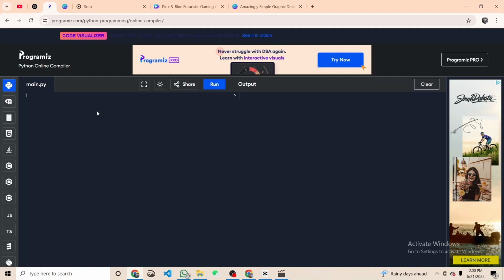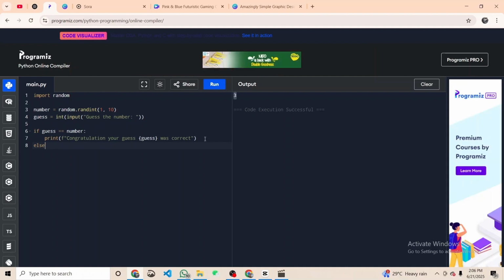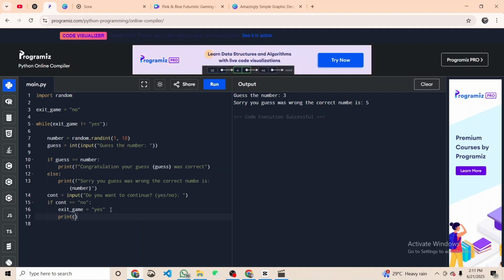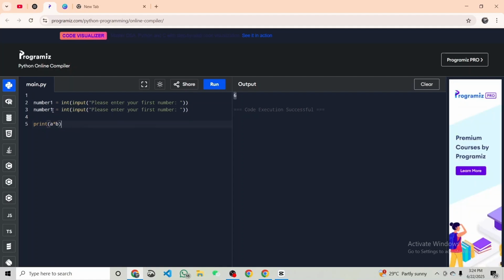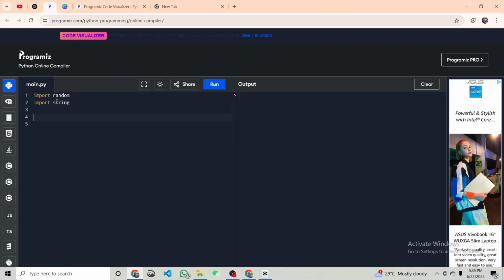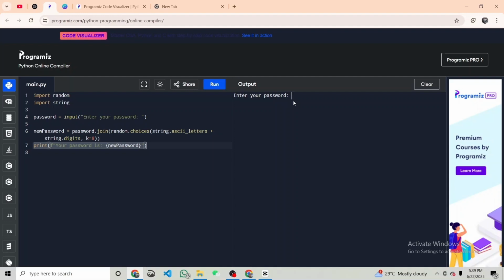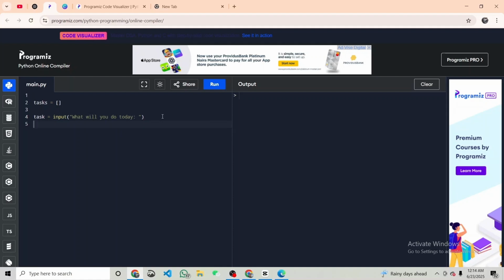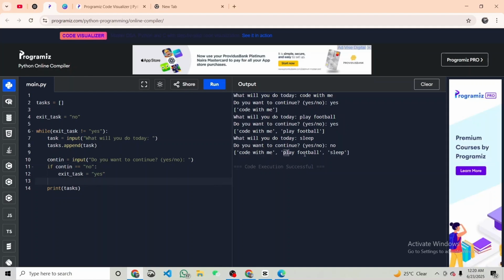5 Easy Python Projects for Beginners – Build Real Apps with Just One File! (2025)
🚀 Want to learn Python the fun way? In this video, I’ll show you 5 beginner-friendly Python projects you can build right now — no experience needed!

Students or job seekers

Anyone who wants hands-on practice with Python

Calculator

Password Generator

Age Calculator

To-Do List Console App